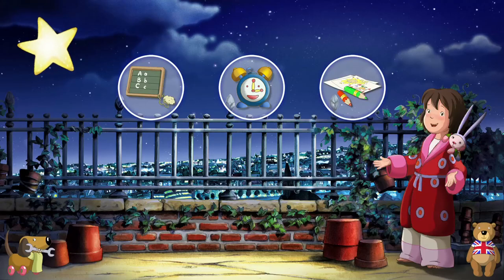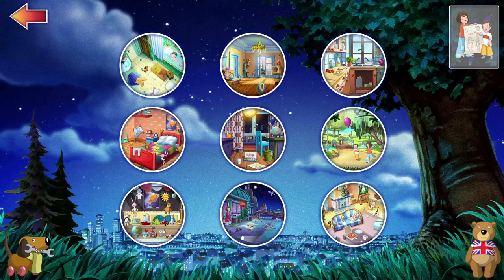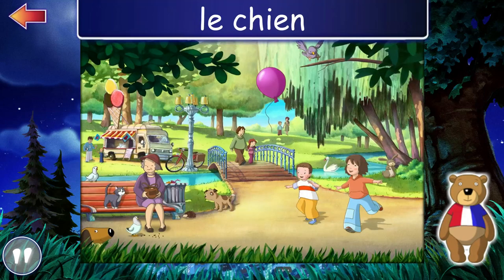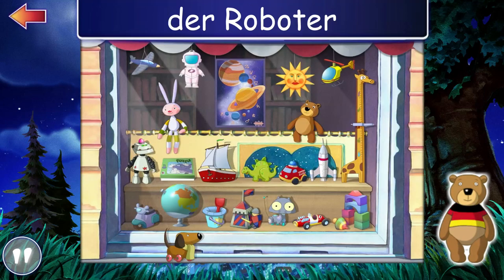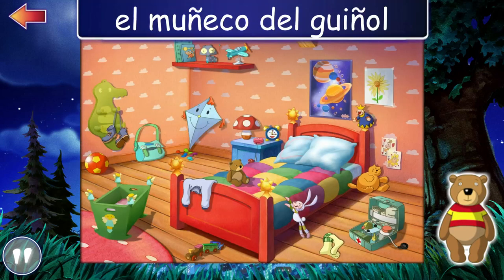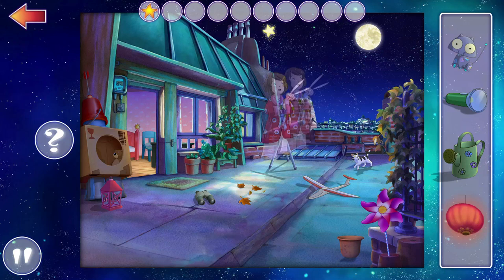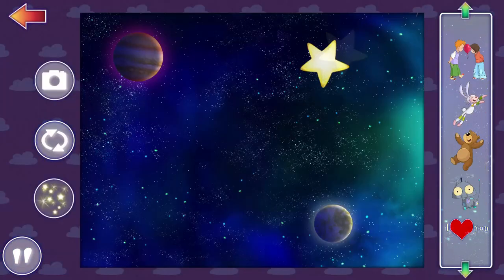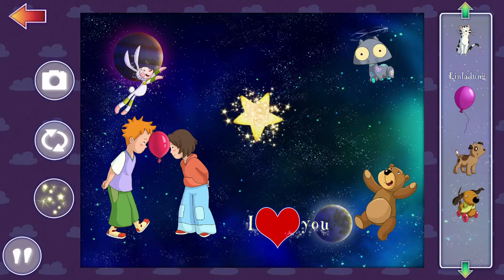Laura’s Star -new App - discover interactive Laura's world, playing and creating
Laura’s Star - interactive learning, playing and creating

Playfully discover 4 different languages with Laura’s Star.
With this app, children aged from 4 to 8 years can learn the names and pronounciation of over 200 items used in everyday life.
The solving of many different fun challenges makes memorizing learned words easier.